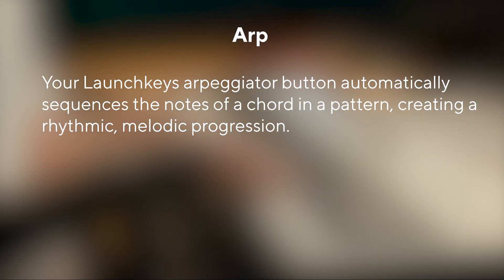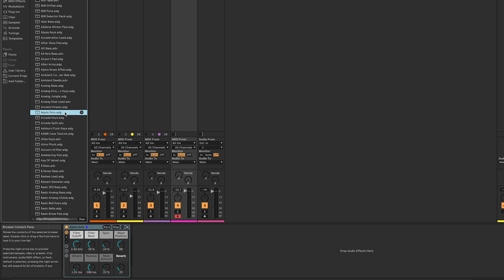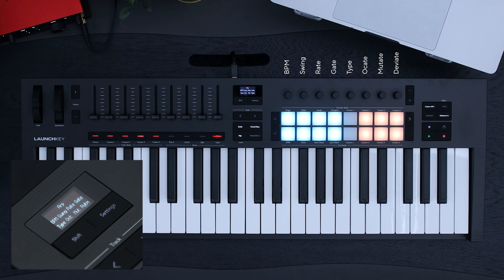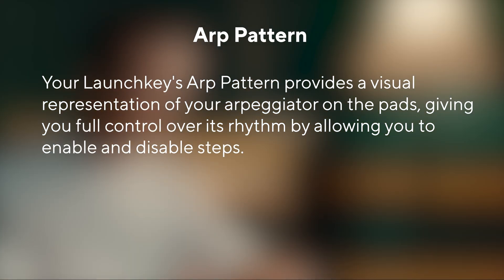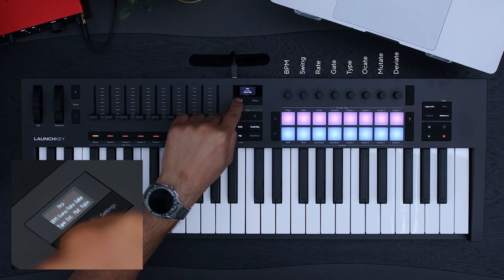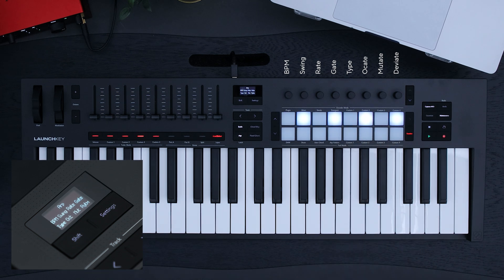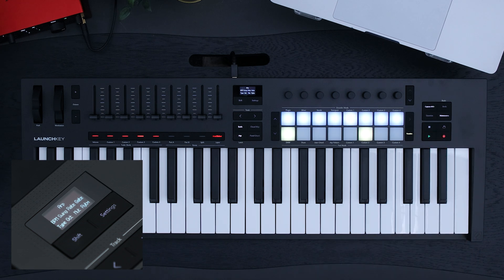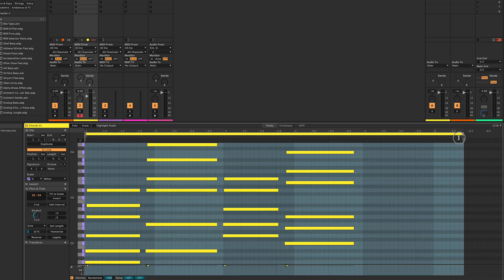How to use Arp and Arp Pattern Pad Mode to record a melody in Ableton Live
Chapters:

00:00 - Introduction
00:08 - Arp
00:50 - Chord Latch
01:15 - BPM
01:25 - Swing
01:45 - Rate
02:40 - Gate
02:55 - Type
03:22 - Octave
03:42 - Mutate
04:15 - Rhythm
04:50 - Arp Pattern Mode
06:25 - Accent
06:40 - Ratchet
06:50 - Tie
07:10 - Jamming Through Ideas
08:20 - Recording Arp Pattern